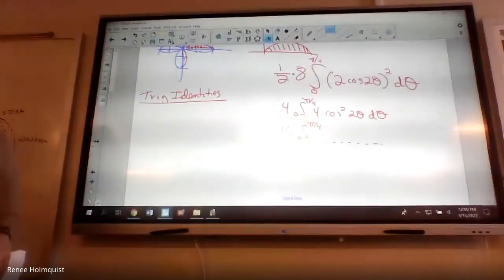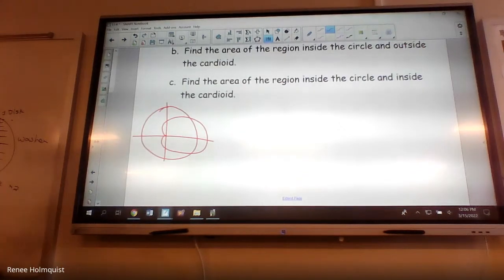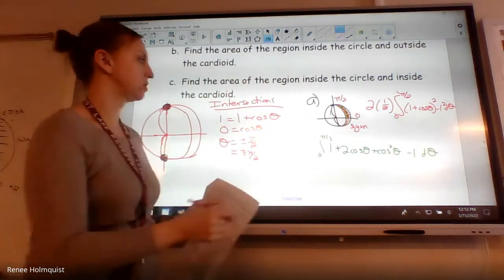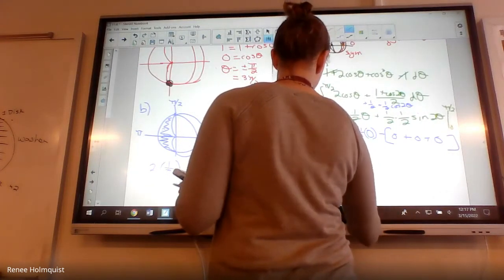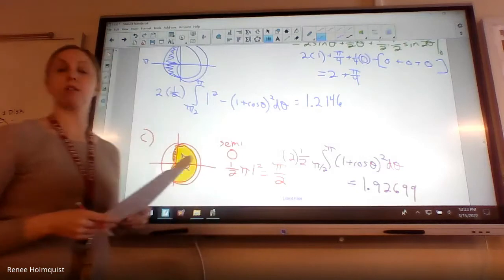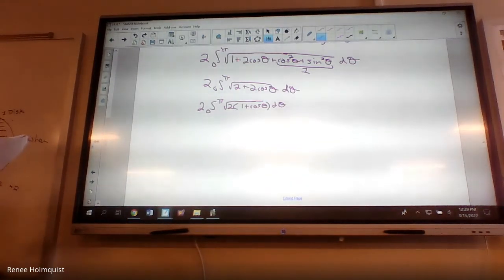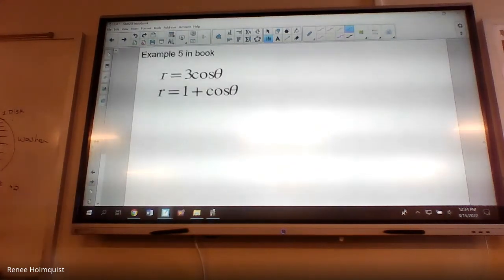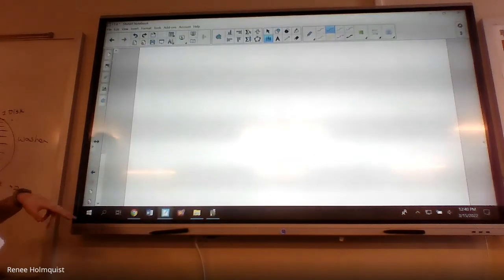Calc BC 11.4 trial